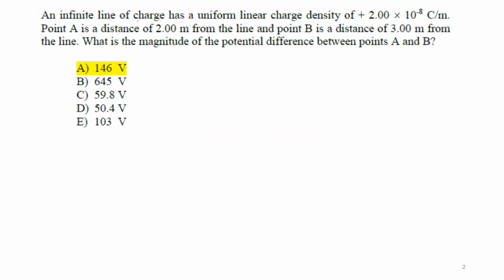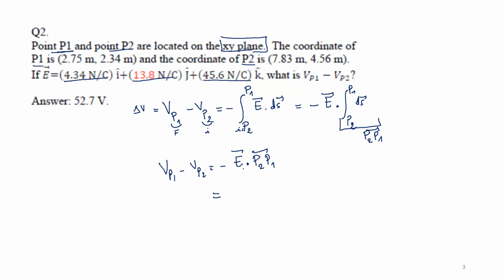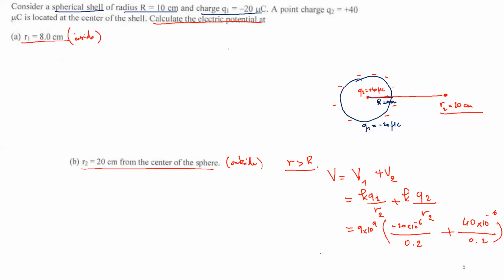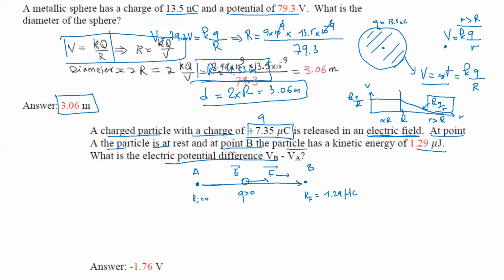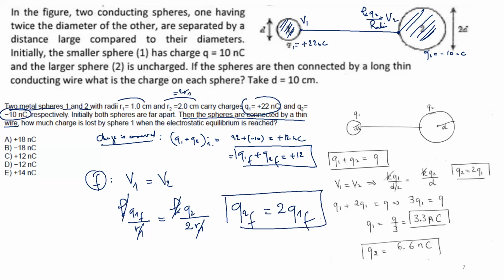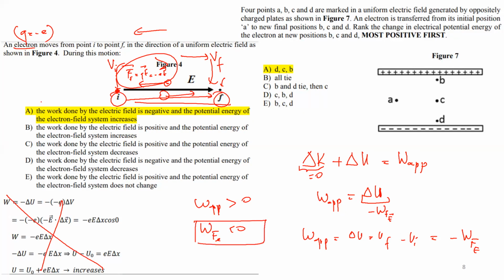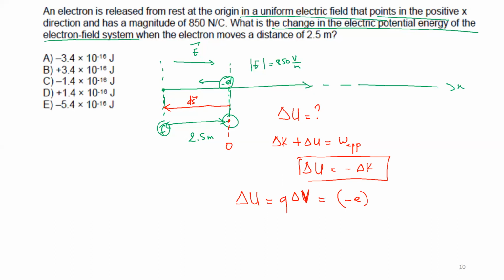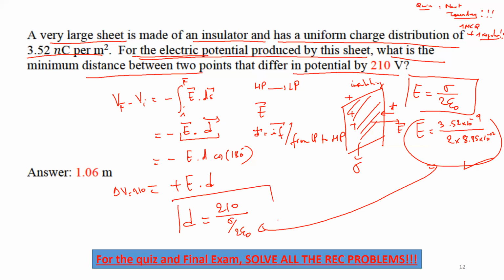CH24 Electric Potential: PHYS102 Solved REC Problems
CH24 Electric Potential
Electric potential; Equipotential surfaces & the electric field
Potential due to charges; Due to dipoles, Calculating E from V
Potential energy of a system; E&V for isolated conductors